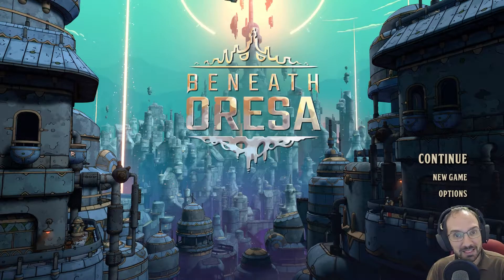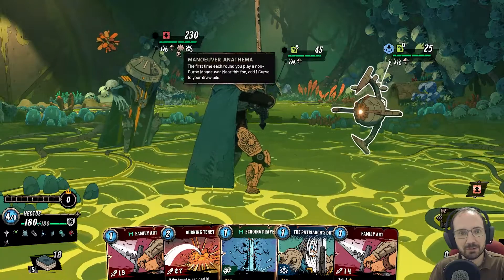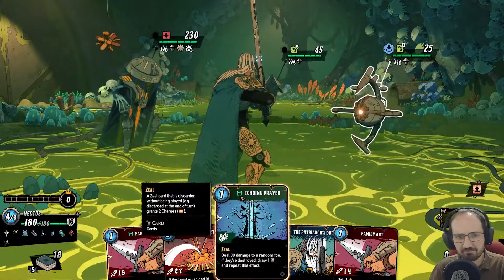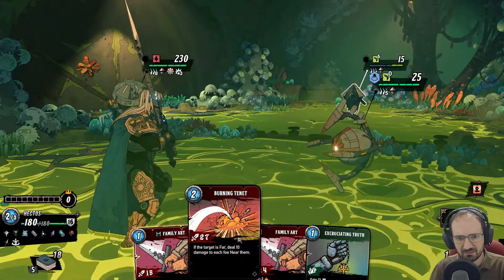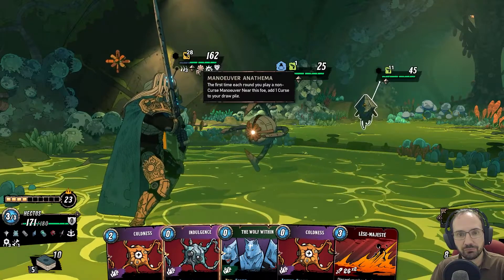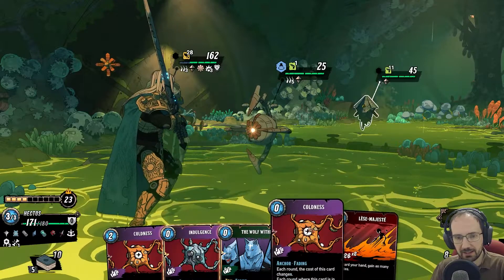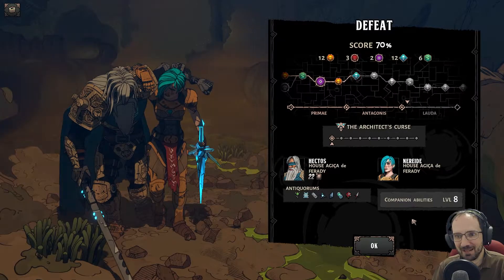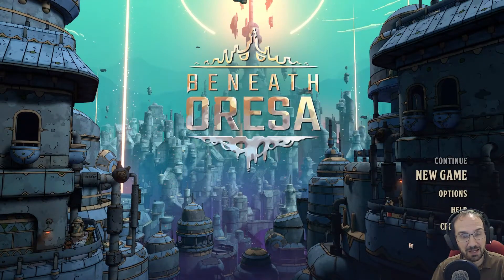Hectos and Nereide, Part 3 | Beneath Oresa | Episode 4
Concluding our run with Hectos and Nereide. Act 3 turns out to be no joke.

If you enjoyed this video, please consider leaving a like! It really helps me out!